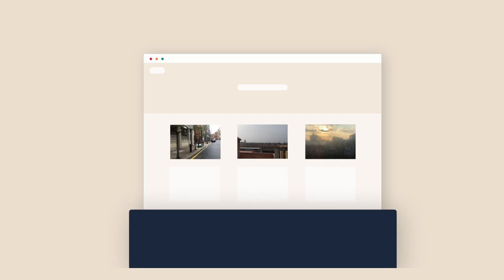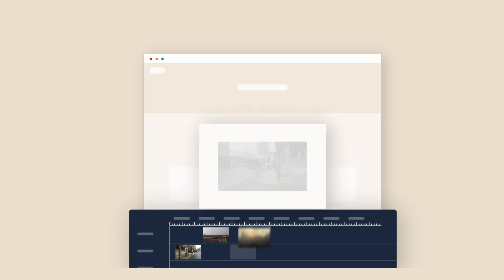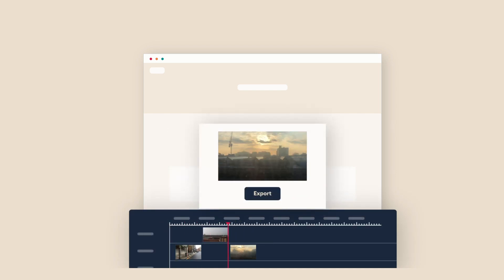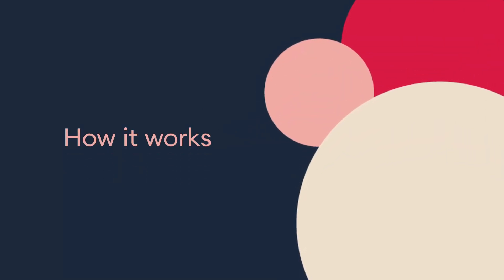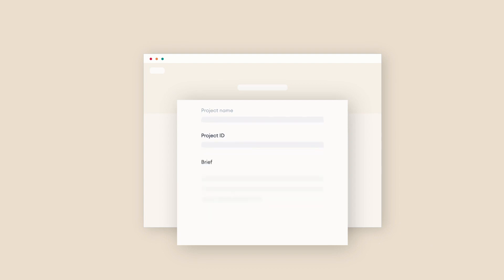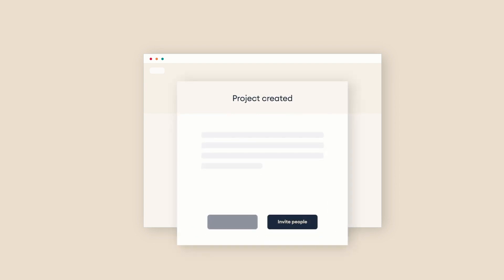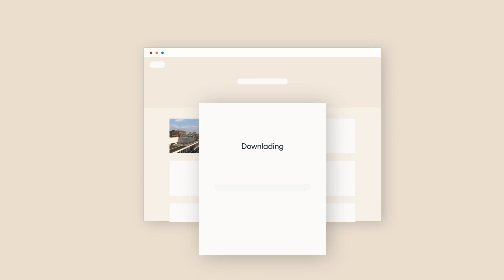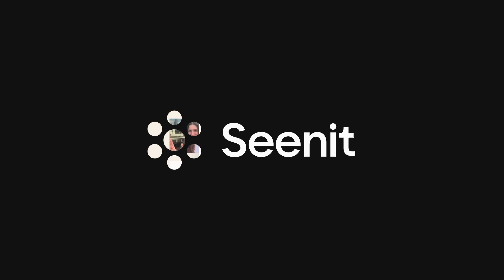What is Seenit Enterprise? | 2D After Effects Animation Explainer Video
Seenit Enterprise video crowdsourcing platform that allows you to direct your employees through an app. You can curate the content filmed, edit, and publish all within the platform.